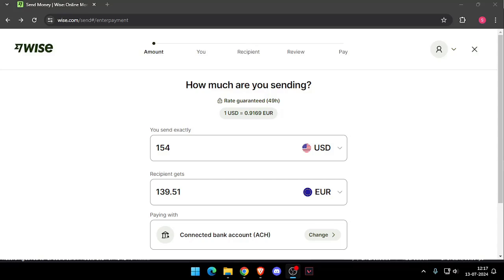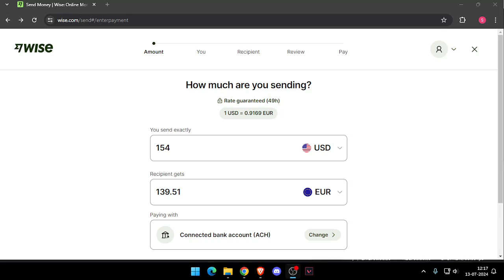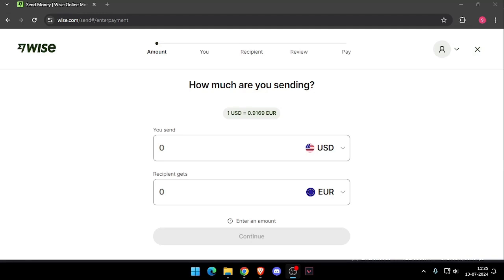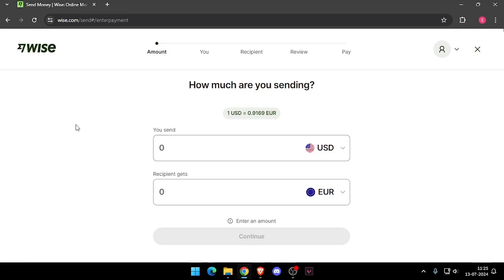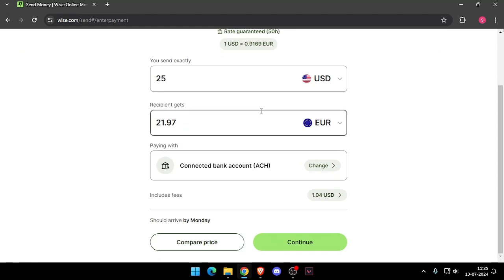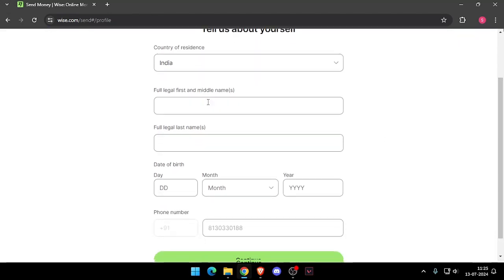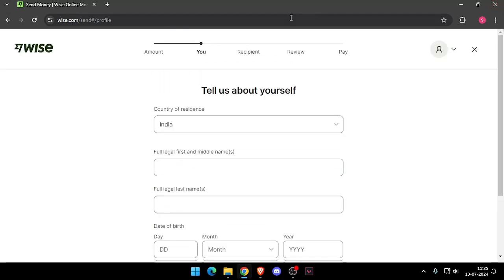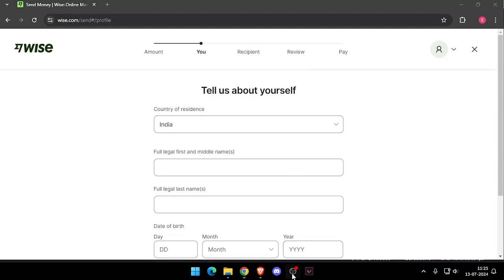✅ How To Send Money From New York to Laos Without Going To Bank (Full Guide)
Follow this guide to send money from New York to Laos securely using online services.

Key Learning Points:
• Recommended online services for Laos
• Step-by-step process
• Tips for ensuring secure transactions